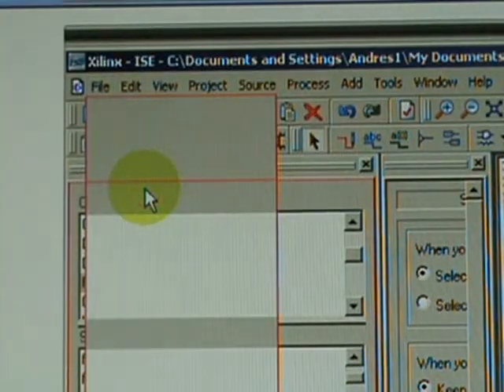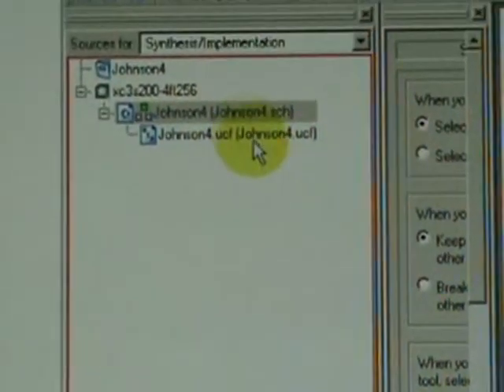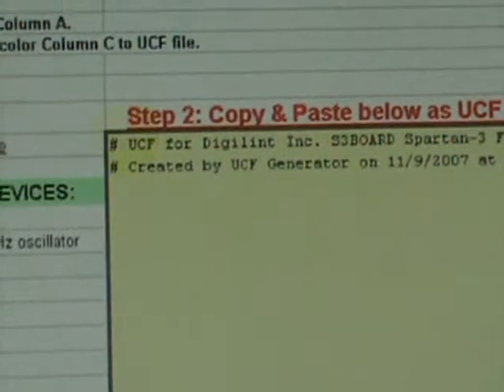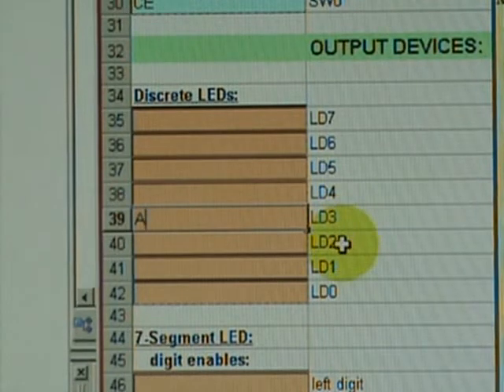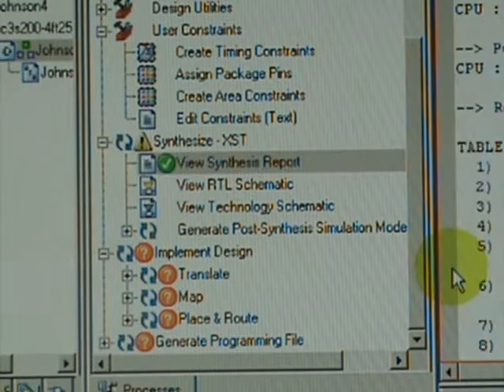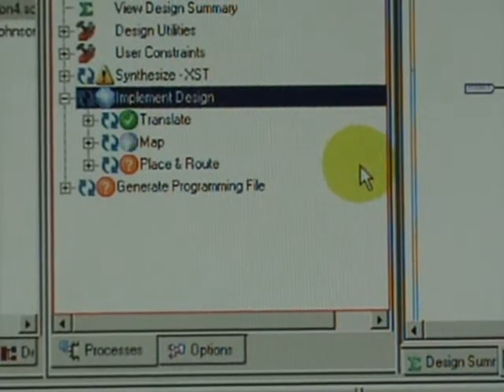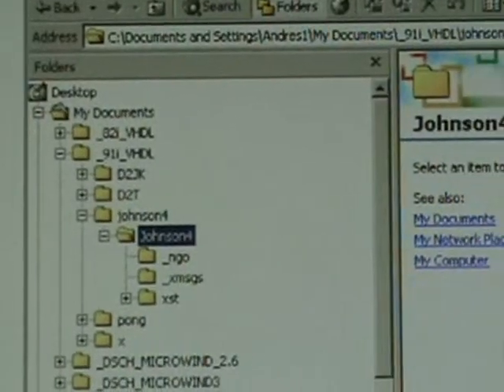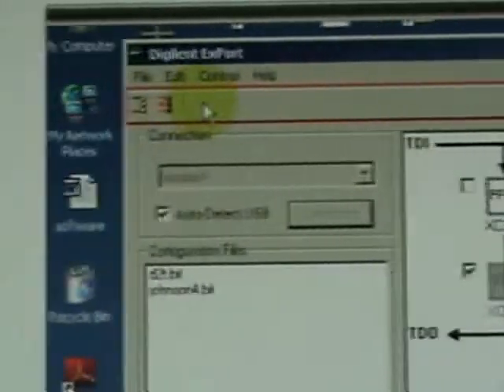Compiling Johnson 4-bit - revised (part 2/2)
Modified version of compiling the Johnson 4-bit ring counter